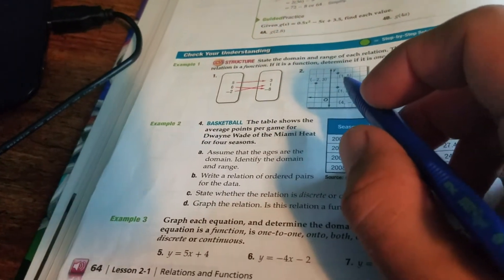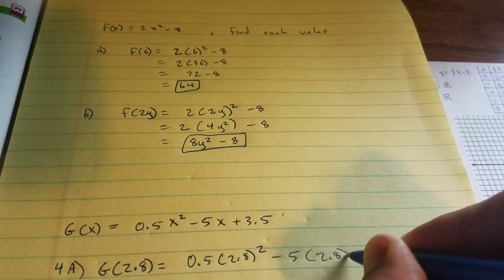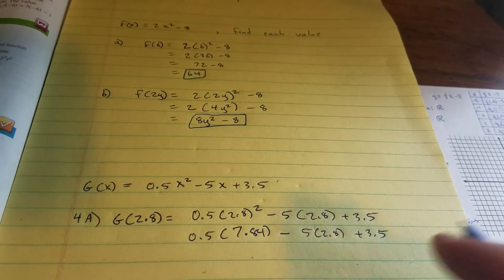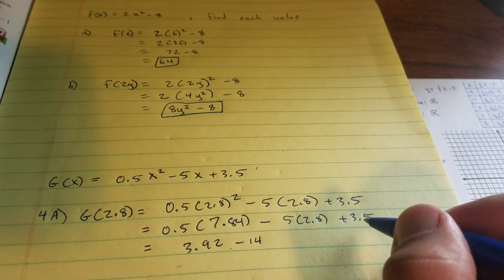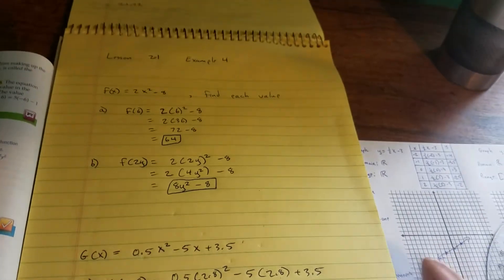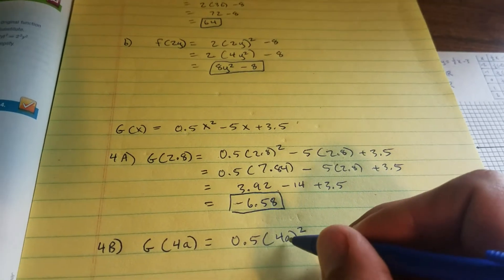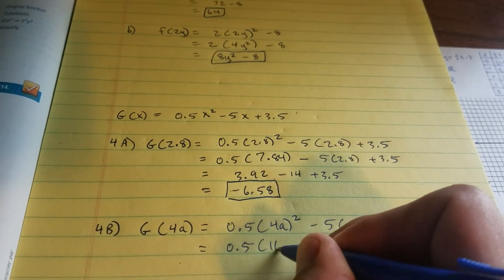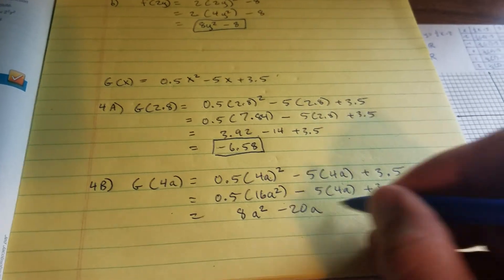Lesson 2-1 Example 4 Guided Practice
G(x) = 0.5x^2-5x+3.5
Find g(2.8) and g(4a)